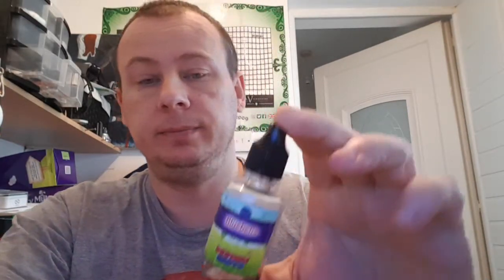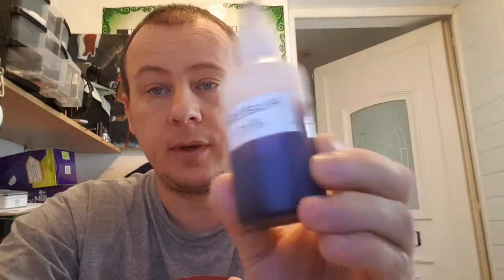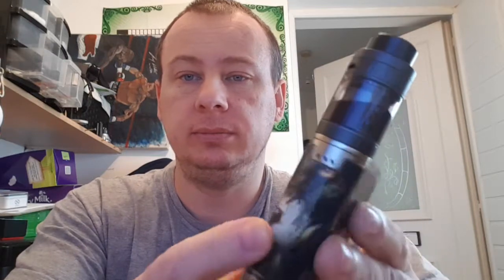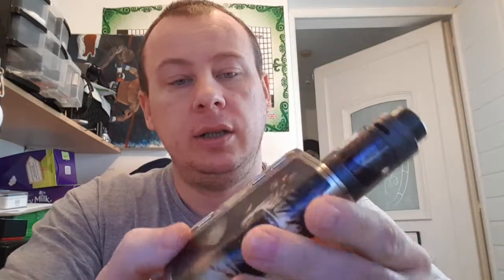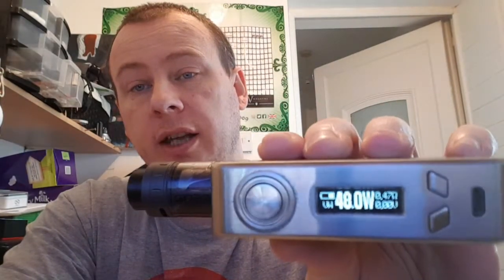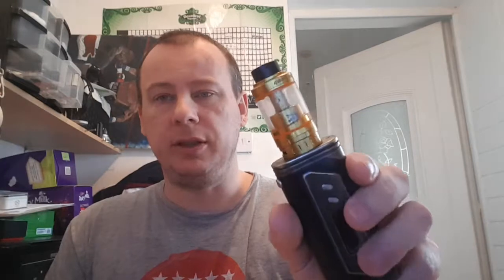Bluebena concentrate from Kernow range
Mouth watering combination of blackcurrant, blueberry and grape. Reminiscent of the popular childhood drink. mix at 15-20%...